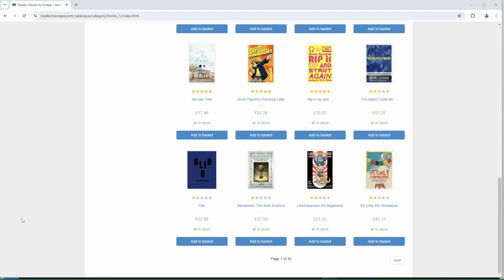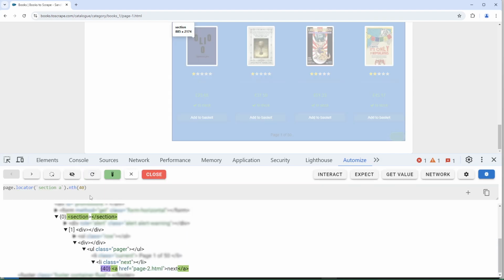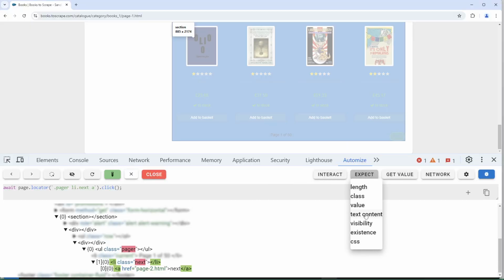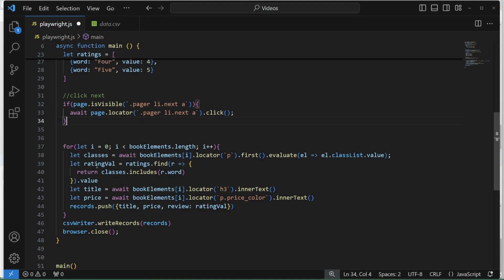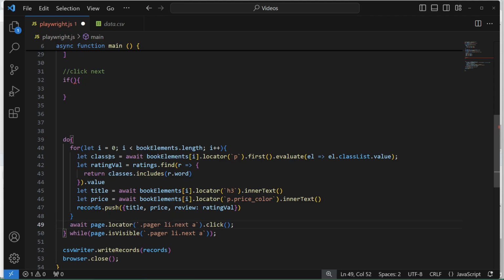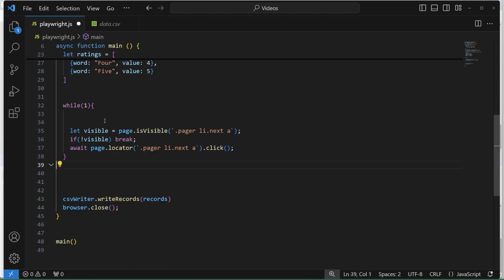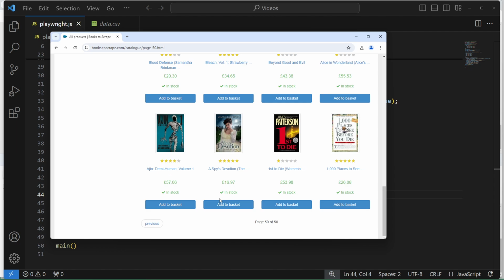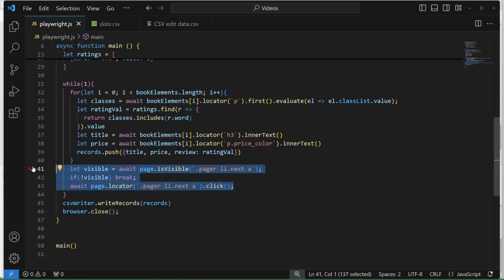Scraping Products Page With Pagination - Writing Automation Scripts Ep 10.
In this episode we extend out Microsoft Playwright to scrape books off of a book website using the next button to get all 1000 books.